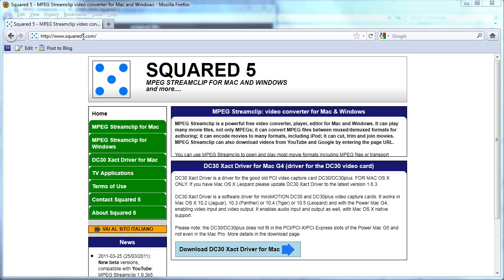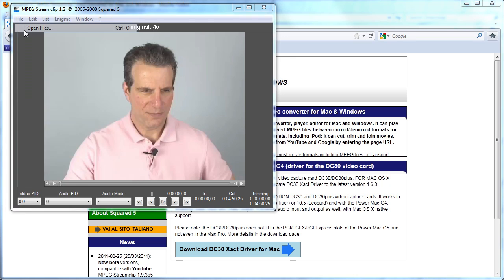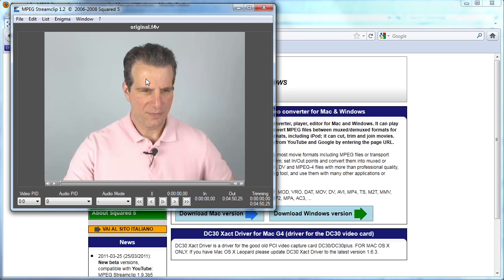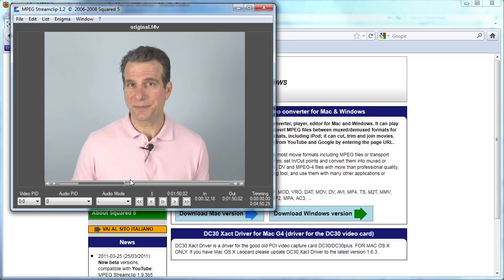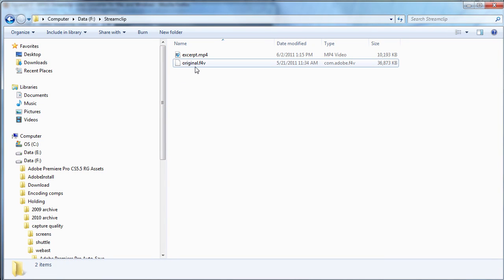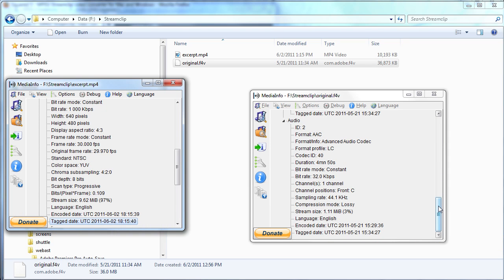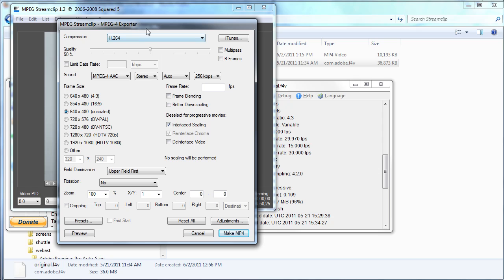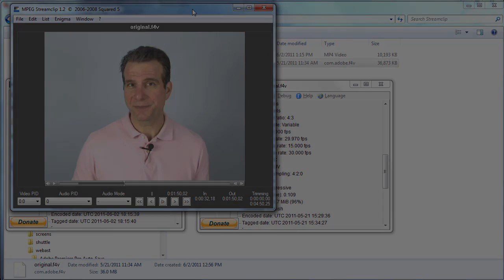MPEG Streamclip: Trimming without Reencoding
Most streaming producers, at one point or another, wished they had a tool that could trim an encoded file and save the result without re-encoding. This short tutorial demonstrates how to do just that with a free tool called MPEG Streamclip, which is available for both the Mac and Windows platforms.